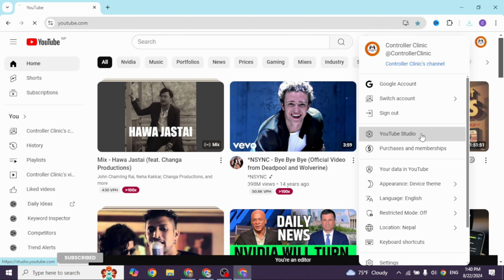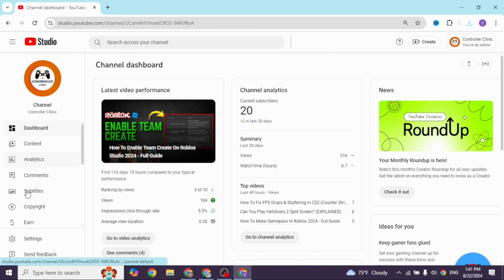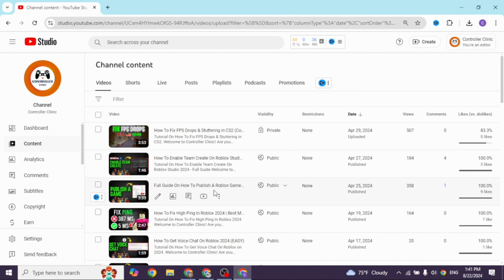How To Change YouTube Thumbnail After Upload 2024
Tutorial On How To Change YouTube Thumbnail After Upload 2024

 Welcome to Official Help Desk! In this video, we'll guide you through the process of changing your YouTube thumbnail after uploading a video in 2024. Whether you want to update the thumbnail for better engagement or correct a mistake, this tutorial will show you how to make the change quickly and easily.

 Topics Covered:

How To Change YouTube Thumbnail After Upload 2024: Step-by-step instructions on how to change the thumbnail of an already uploaded YouTube video, using both desktop and mobile platforms.

Tips for Selecting an Effective Thumbnail: Learn what makes a thumbnail stand out and how to choose or create a thumbnail that attracts more viewers to your video.

Managing and Updating Thumbnails on Existing Videos: Additional tips on how to manage and update thumbnails across multiple videos, ensuring your channel remains visually consistent and appealing.

 Timestamps for Easy Navigation:
0:00 - Introduction
0:05 - How To Change YouTube Thumbnail After Upload 2024
0:15 - Tips for Selecting an Effective Thumbnail
0:25 - Managing and Updating Thumbnails on Existing Videos

Have you changed the thumbnail of a YouTube video before? What strategies do you use for creating effective thumbnails? Share your thoughts or ask for help in the comments section below!